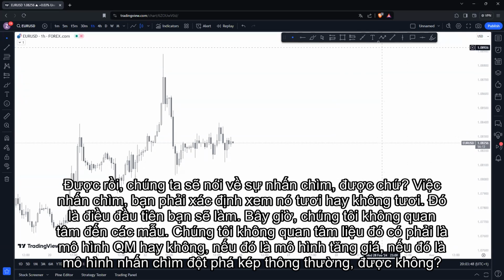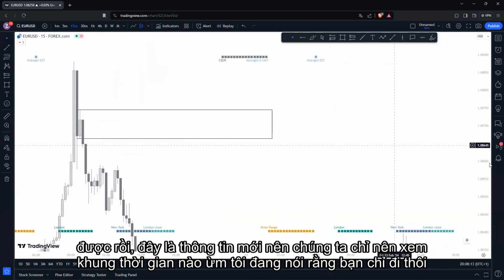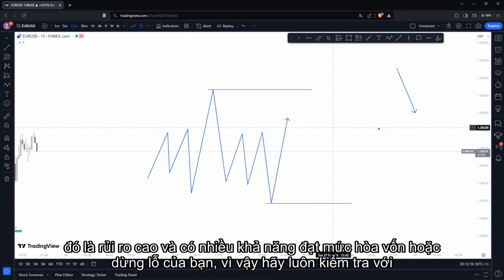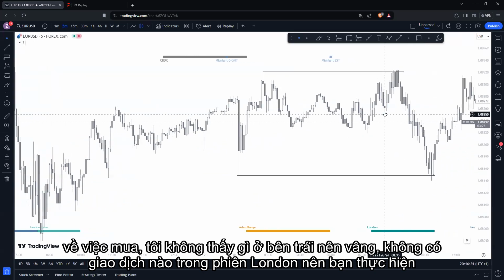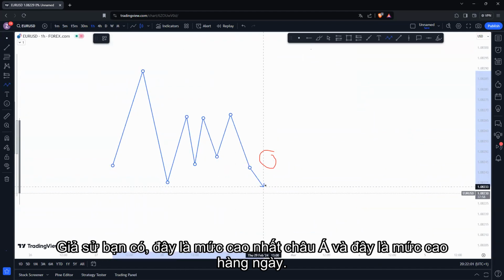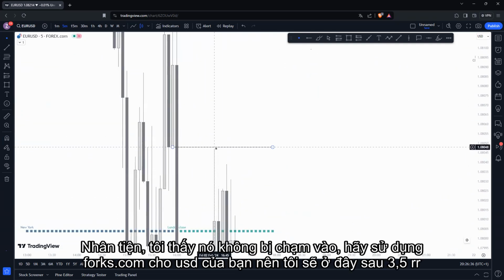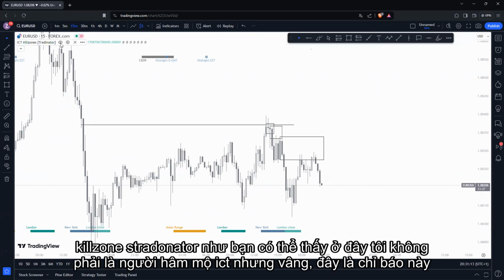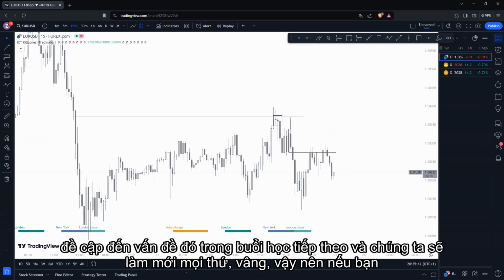Zlankator Lesson 5 23rd Feb